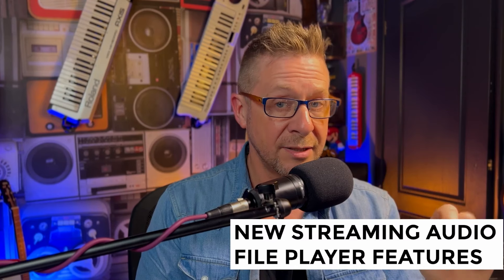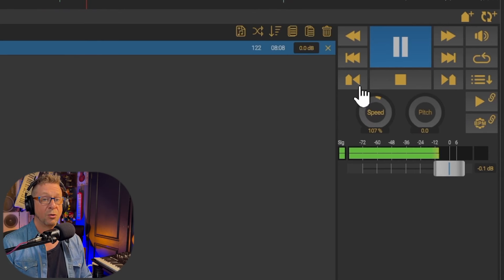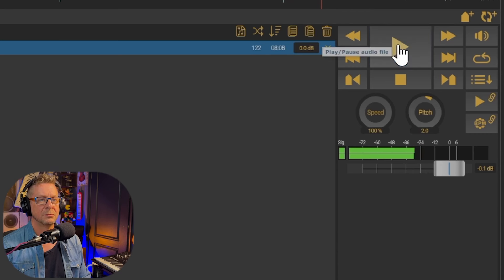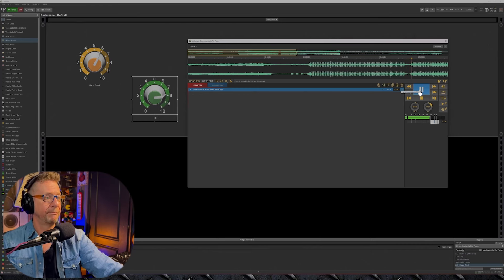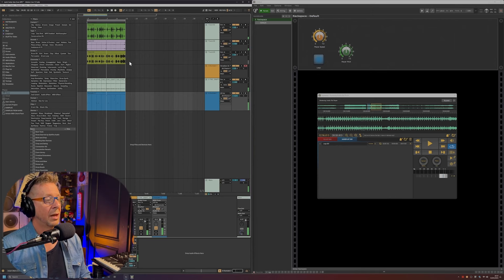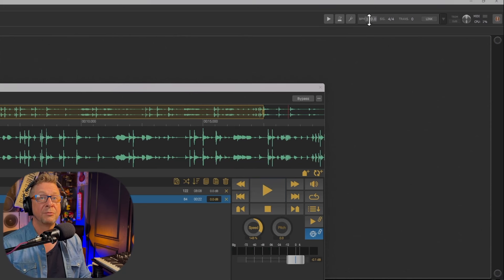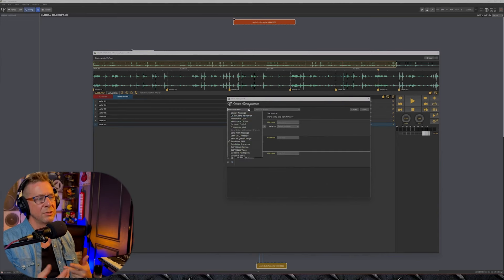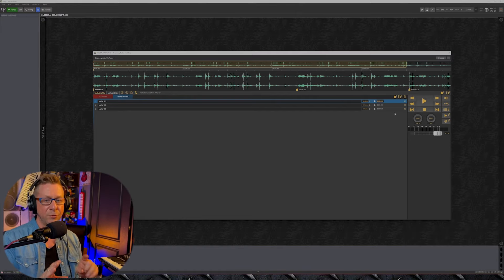How To Alter Pitch and Tempo in Gig Performer 5's Streaming Audio File Player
In this video, singer, keytar player, and Gig Performer community member Marty Wade shows us the new additions to the enhanced Streaming Audio File Player in Gig Performer 5. 🔴 Gig Performer is an audio plugin host (AU, VST3, and VST host) for live performance and session musicians.

⏲⏲ Time Stamps ⏲⏲
0:00 - Intro
0:23 - New Controls (Speed Altering)
1:07 - New Controls (Pitch Altering)
1:50 - Mapping Controls
2:30 - Scaling Widgets
2:41 - Detecting Tempo and Syncing to GP's Internal Clock
4:13 - Timeline, Markers, and and Other Actions
4:50 - Conclusion